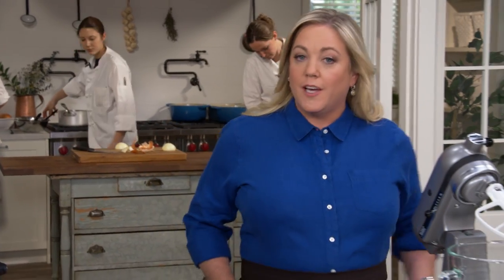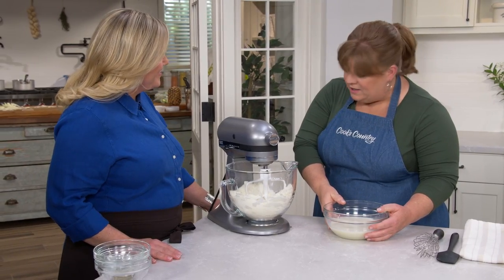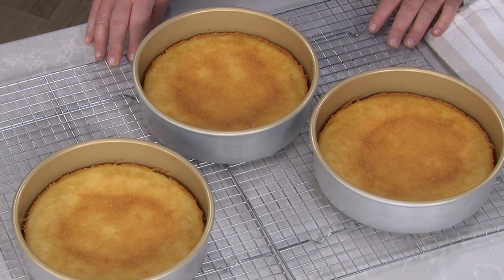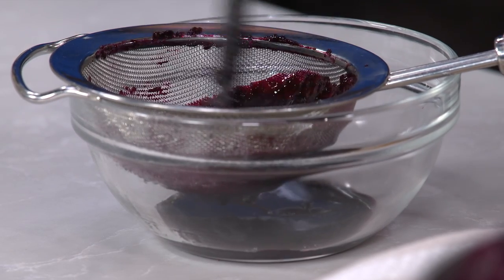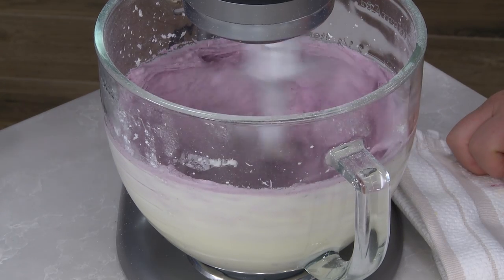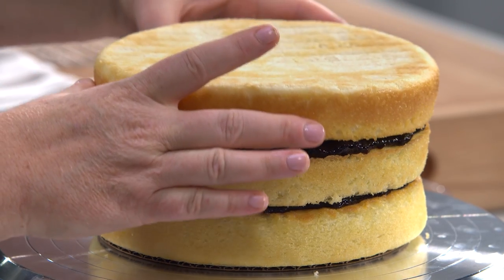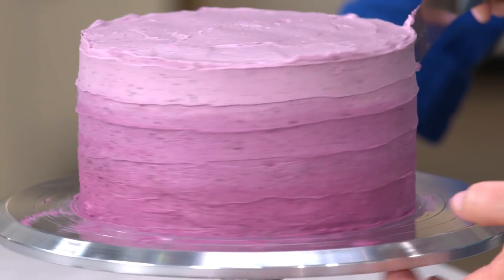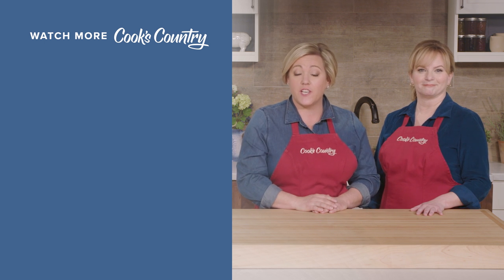How to Make Our Stunning Ombre Blueberry Jam Cake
Test cook Christie Morrison and host Julia Collin Davison reveal the steps to making a showstopping Blueberry Jam Cake.